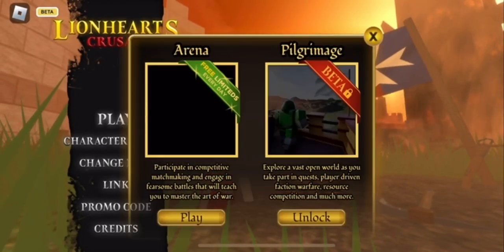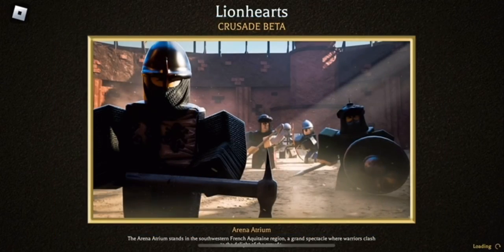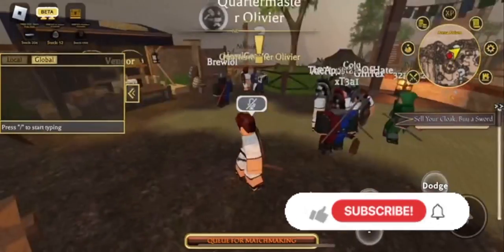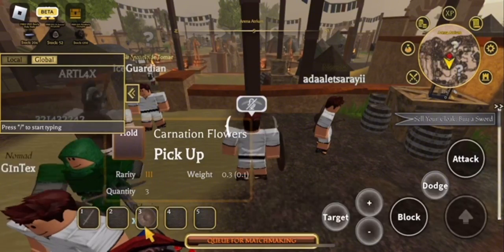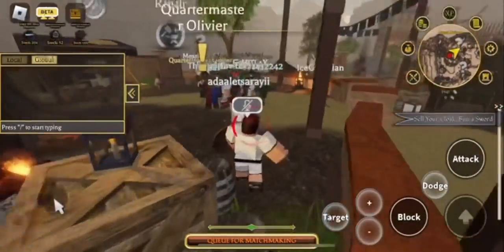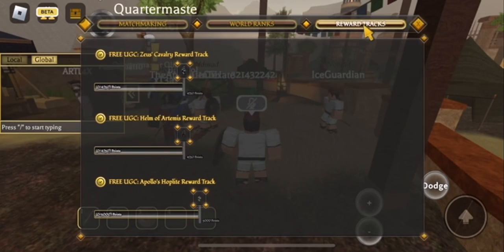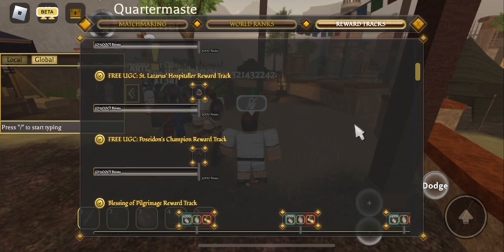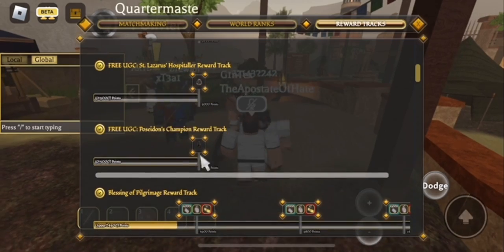[EVENT/1,250 STOCK] How To Get The FREE *Poseidons Champion* | ROBLOX Lionhearts ^^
Hey everyone, in todays video I go over on how to get the new Poseidons Champion With 1,250 Stock! ✧